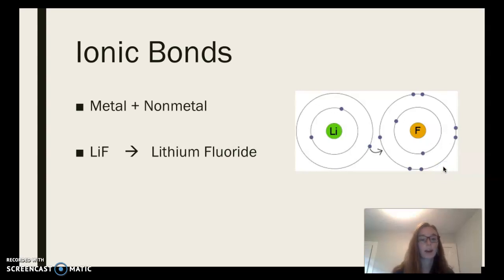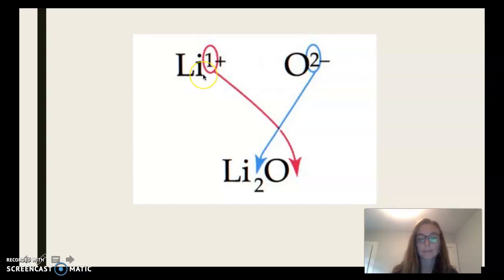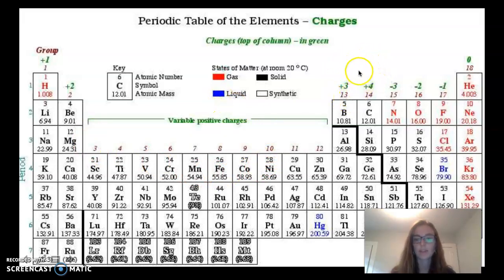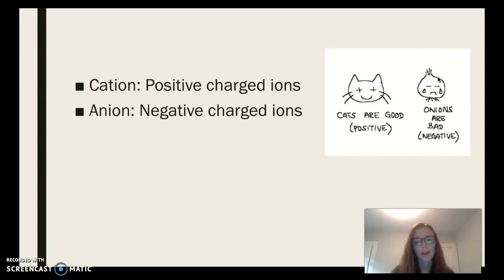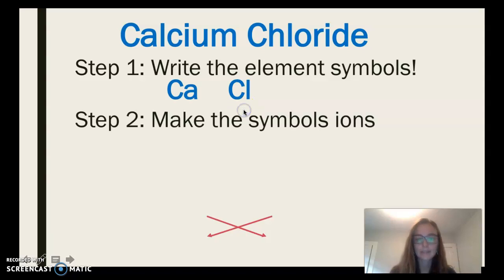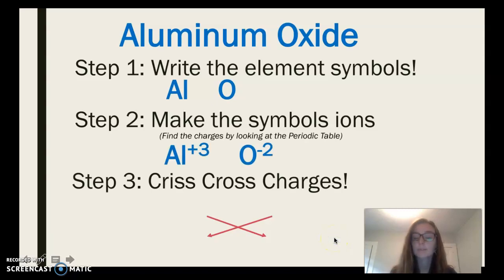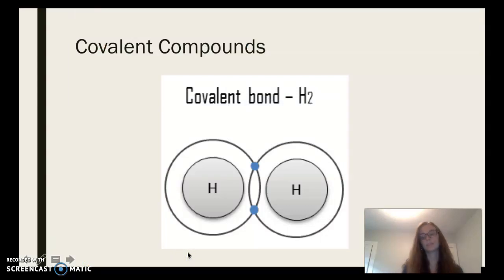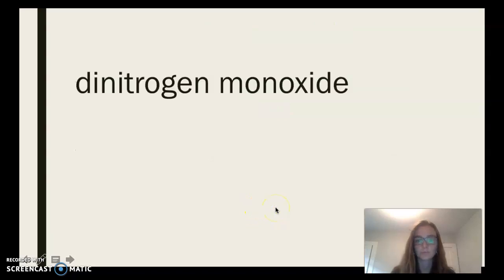Nomenclature Part 2